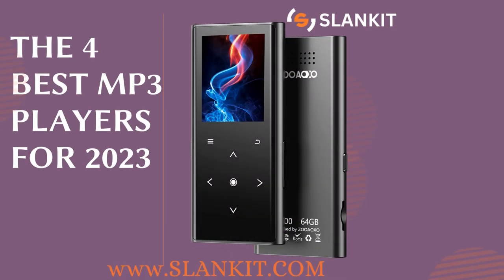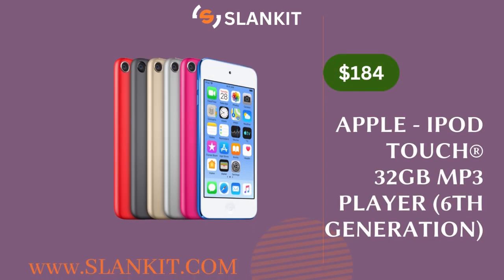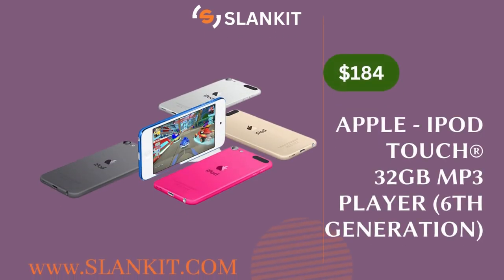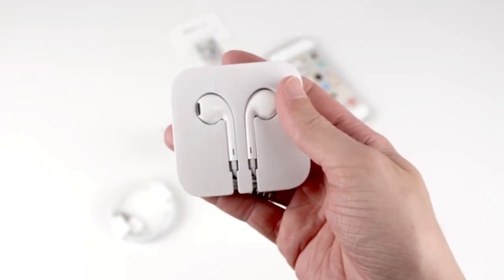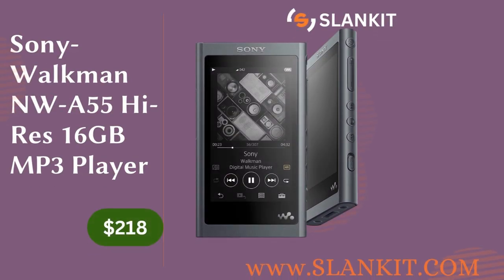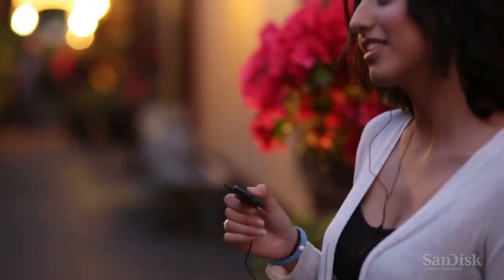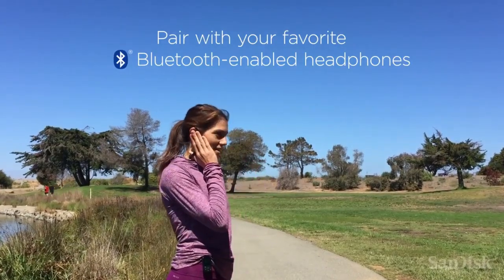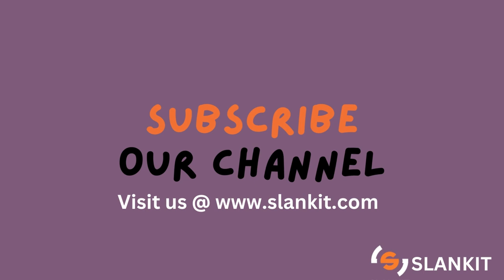THE 4 BEST MP3 PLAYERS FOR 2023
In this video, we’ll be comparing the 5 Best MP3 Players that are designed for different kinds of users. We will take into account performance, features, and price; so you can decide which is best for you. All the products on our list were selected based on their own inherent strengths and features.

Never miss a deal again! See SlanKIT browser extension